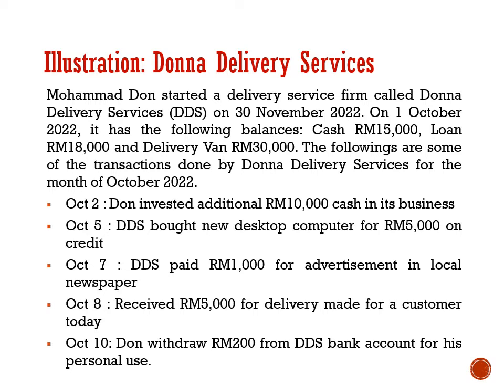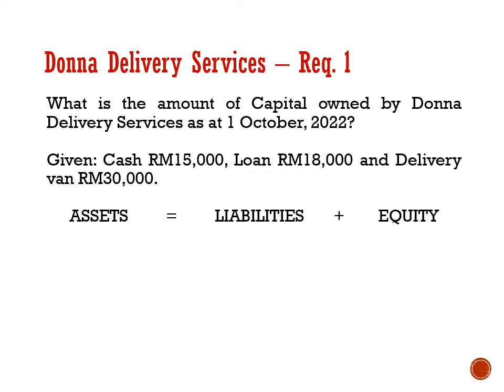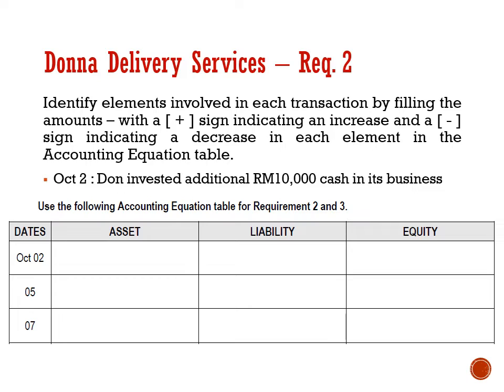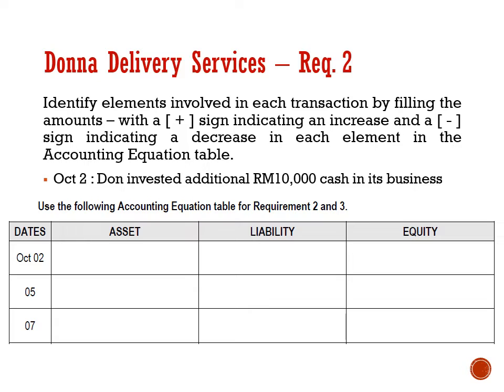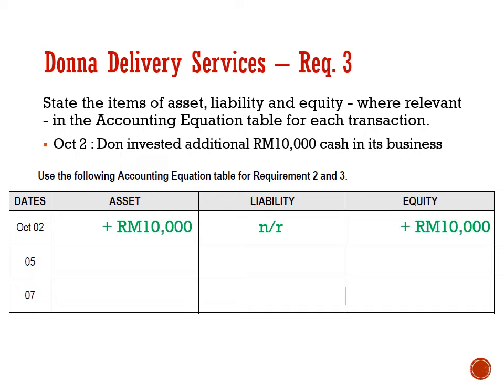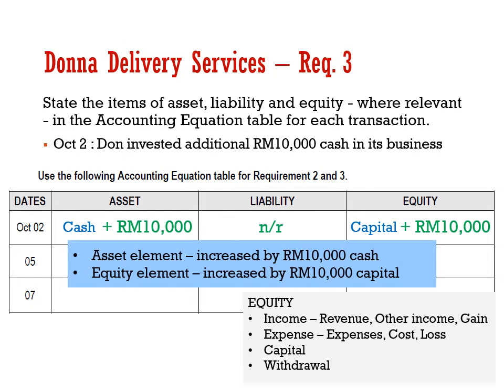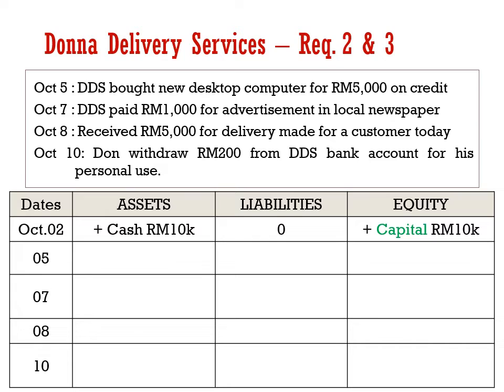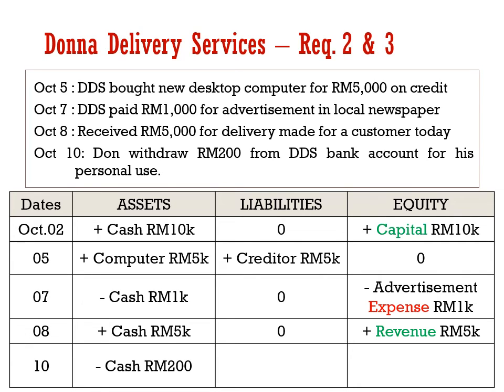Keeping it Balance Topic 3 : Introduction to Accounting Equation - Part 2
This is Part 1 of Topic 3 of a short course on Keeping it Balance - an introduction to accounting equation and bookkeeping.

For the exercise illustrated in this video, please download it at this